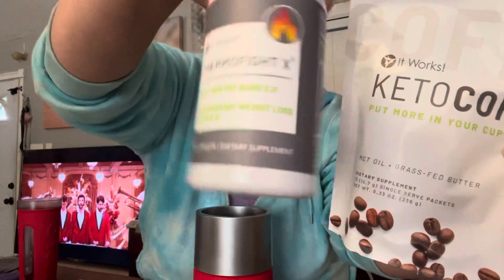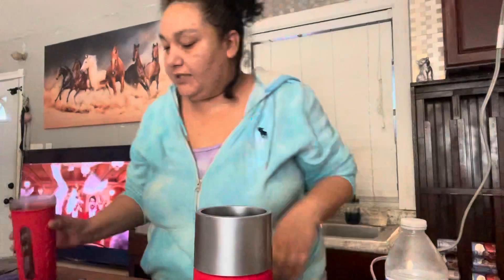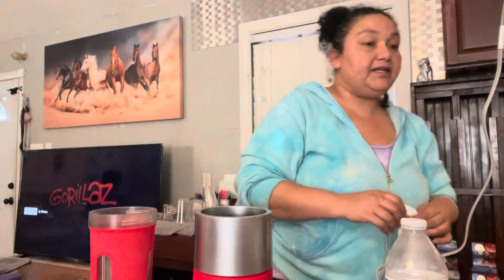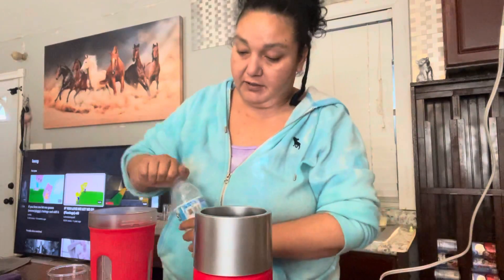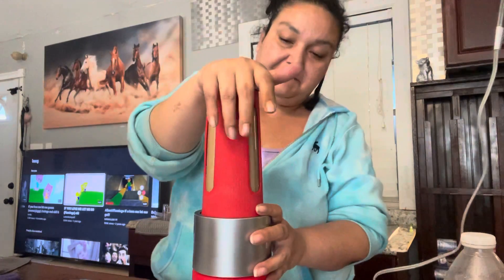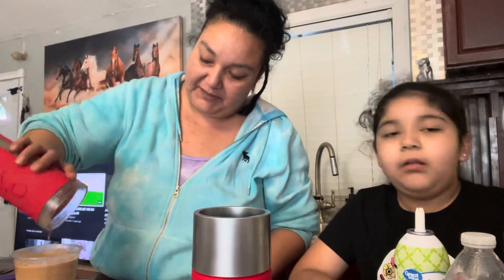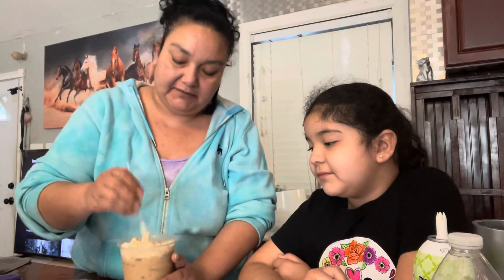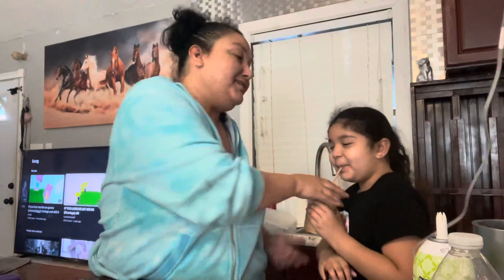It Works Day 4 of my keto coffee Weight loss journey